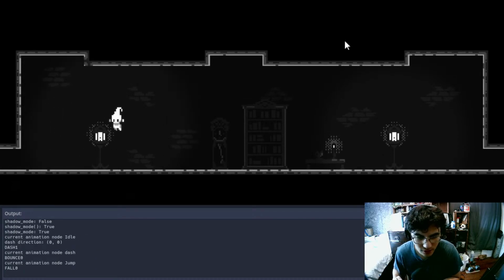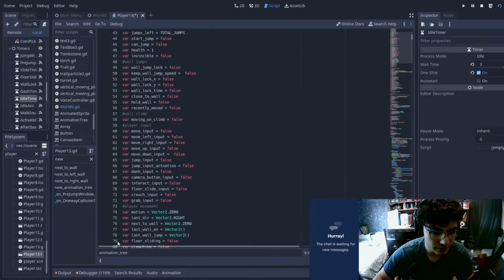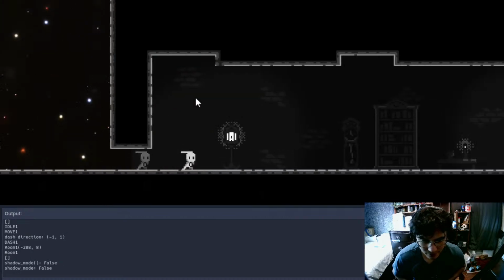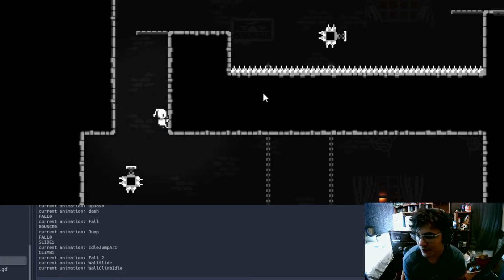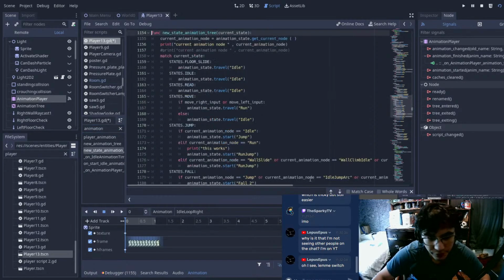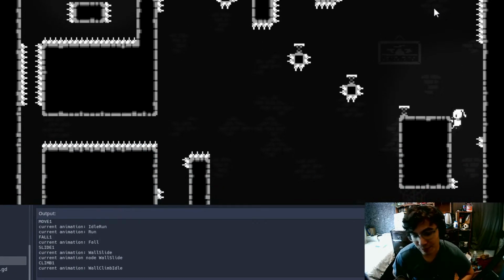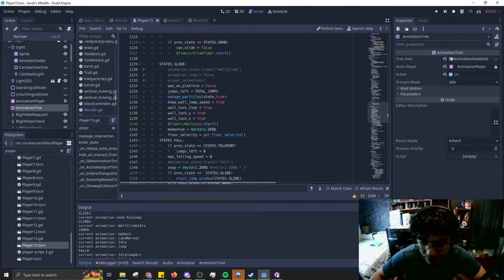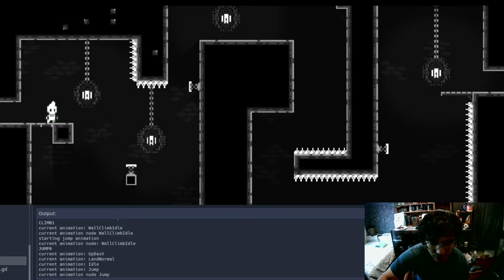just another game dev stream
polishing levels for a new demo release